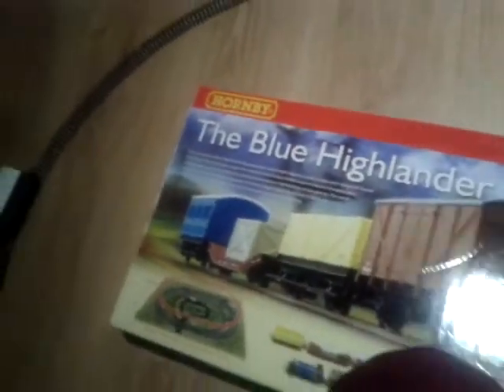My Hornby the blue highlander train set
I got this train set for Christmas in December 2012 at my dad.